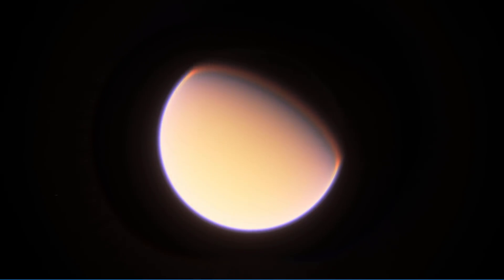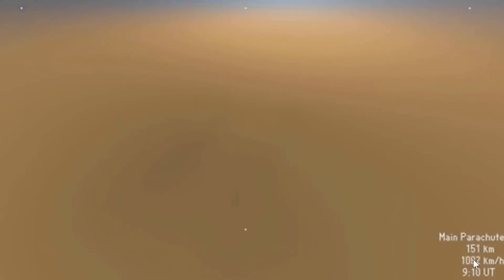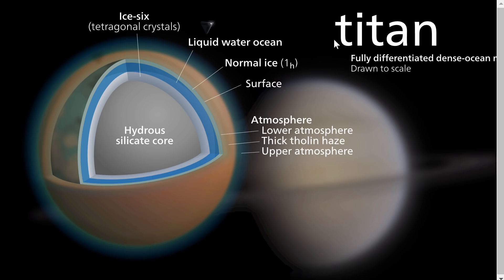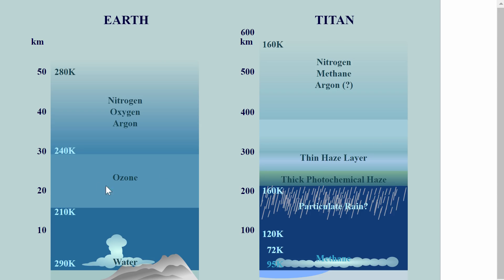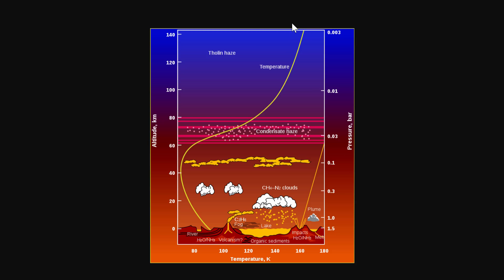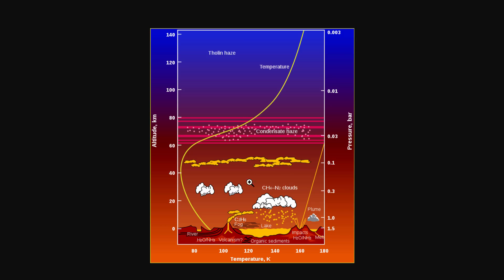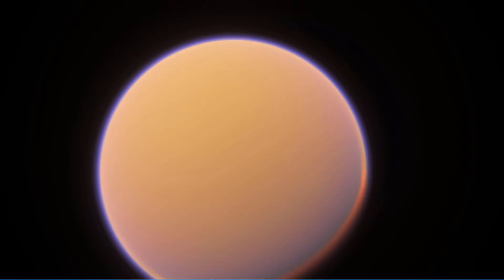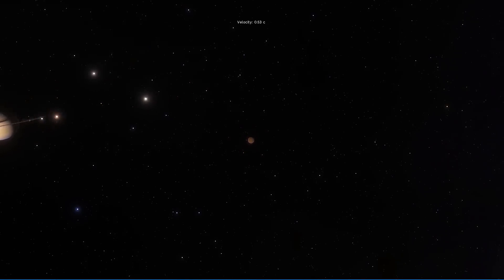Unusual Atmosphere of Titan and Possible Life?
In this video, we will talk about the atmosphere of Titan

1GFiTKxWyEjAjZv4vsNtWTUmL53HgXBuvu